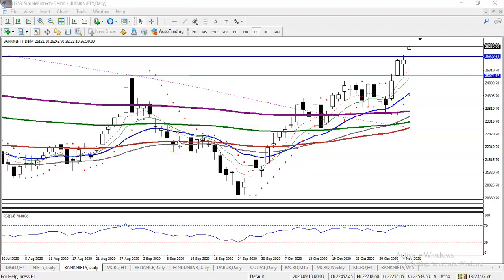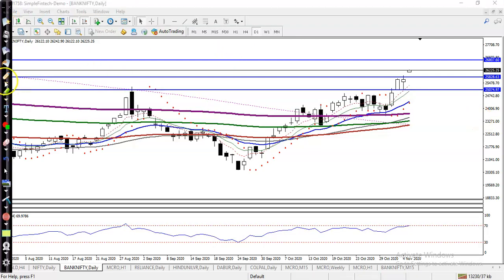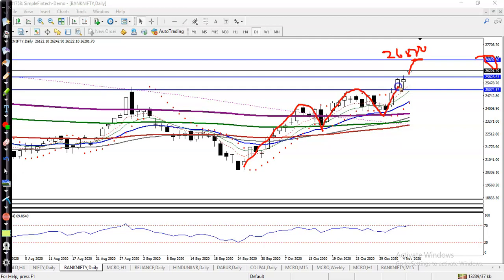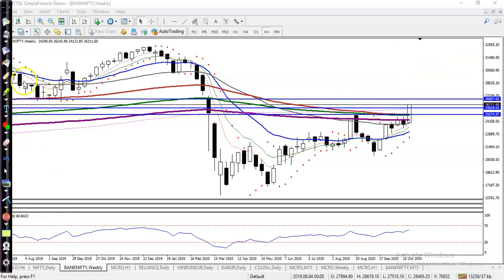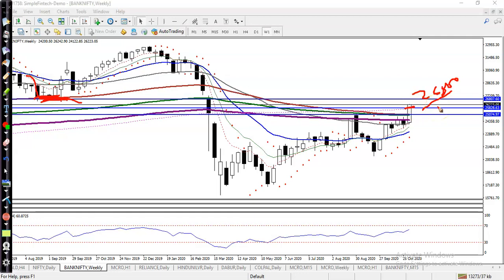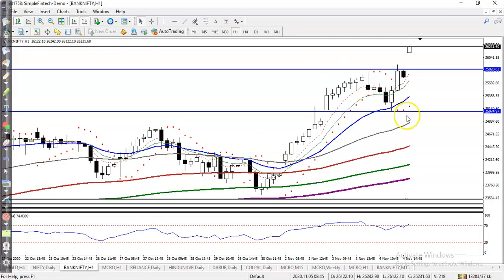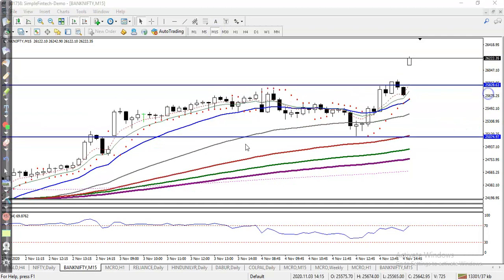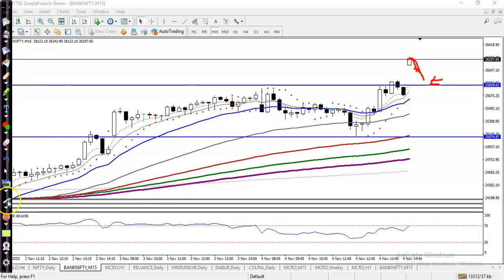Bank Nifty Analysis | Pivot Point | 5th November 2020